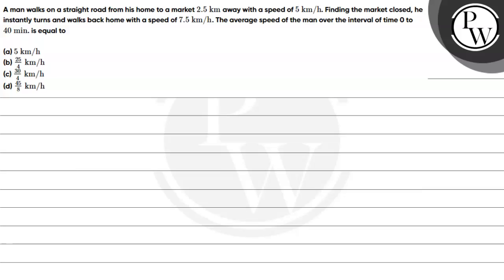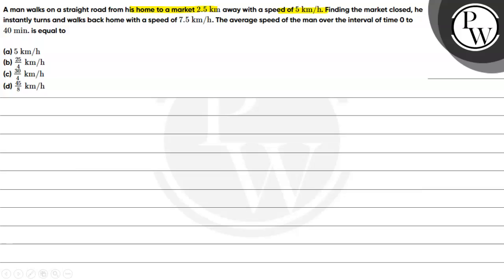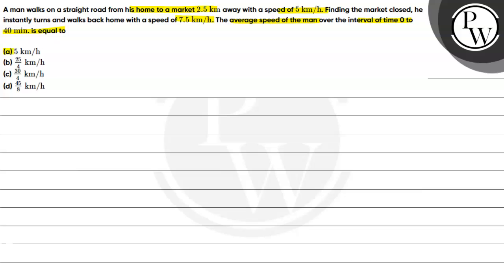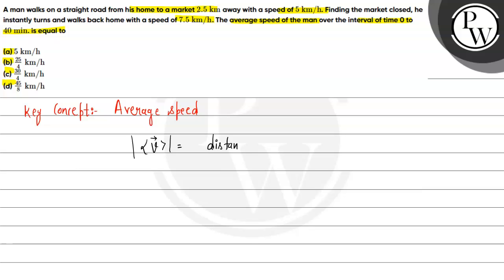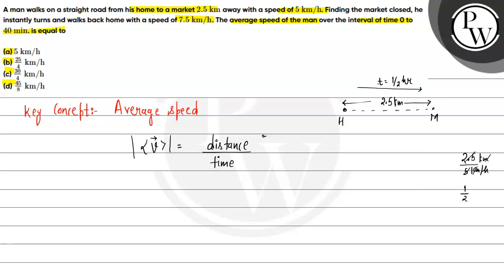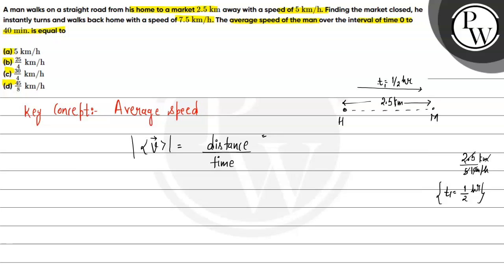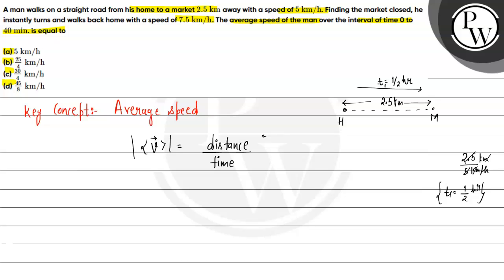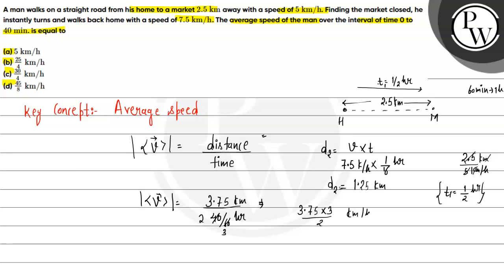A man walks on a straight road from his home to a market \( 2.5 \mathrm{~km} \) away with a spee...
A man walks on a straight road from his home to a market \( 2.5 \mathrm{~km} \) away with a speed of \( 5 \mathrm{~km} / \mathrm{h} \). Finding the market closed, he instantly turns and walks back home with a speed of \( 7.5 \mathrm{~km} / \mathrm{h} \). The average speed of the man over the interval of time 0 to \( 40 \mathrm{~min} \). is equal to[AMU (Med.) 2002](a) \( 5 \mathrm{~km} / \mathrm{h} \)(b) \( \frac{25}{4} \mathrm{~km} / \mathrm{h} \)(c) \( \frac{30}{4} \mathrm{~km} / \mathrm{h} \)(d) \( \frac{45}{8} \mathrm{~km} / \mathrm{h} \)